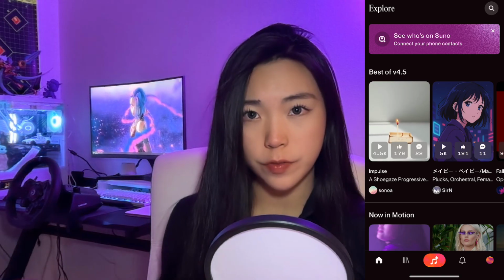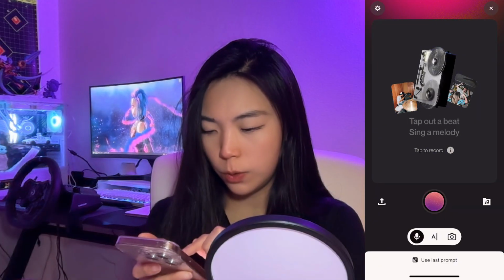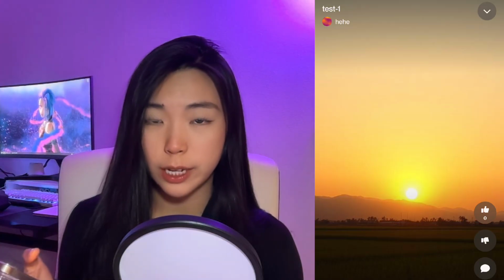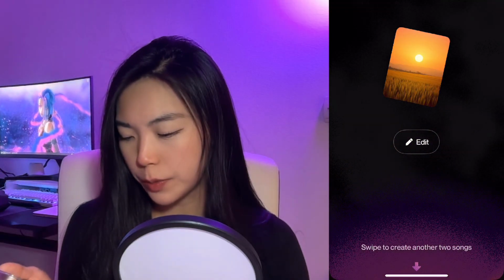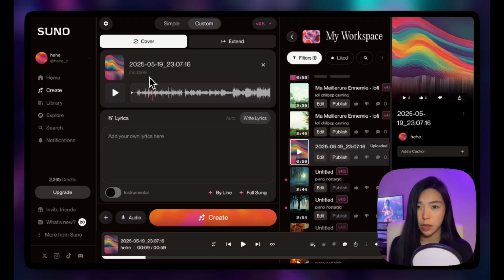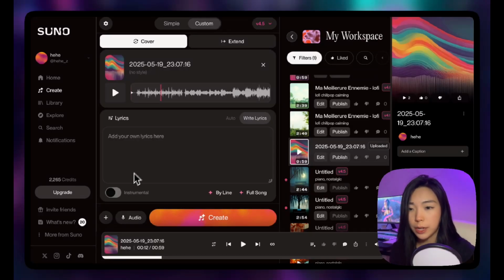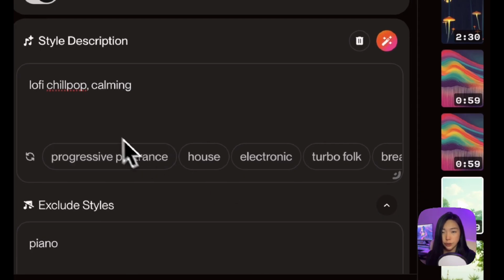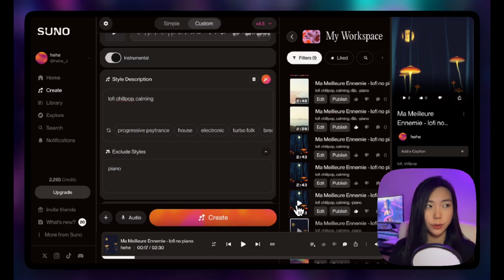I Made a Viral Music Video with AI in 1 Day! (SUNO 4.5 Cover Tutorial)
The music video was created using SUNO (4.5) and OpenArt (Characters + Video Gen).

Here’s how we transformed an urban zouk track into a lofi AI music video - step by step. This fan-made Arcane (League of Legends series) tribute to Powder and Ekko shows you how - featuring an lofi cover of “Ma Meilleure Ennemie” by Stromae & Pomme.
p.s. you'll also see Helena play some piano, as part of her efforts to prove she's human..

Pt. 2 - OpenArt Music Video Tutorial: [COMING SOON]

0:00 Music video preview
0:26 Overview of what we'll be covering
1:08 Arcane League Of Legends inspiration
1:35 Suno AI mobile overview
3:49 Creating a lofi cover inspired by Ma Meilleure Ennemie
7:27 Music video

In this video you'll see:
🎧 SUNO V4.5 tutorial
🎬 How to make lofi music with AI
🎨 Consistent character visuals
🛸 AI storytelling through sound, pacing, and emotion

This is for anyone exploring how to use AI tools to create emotional music videos and fan content from scratch.